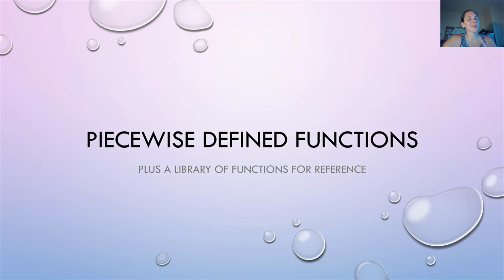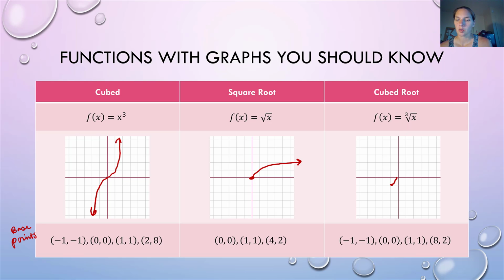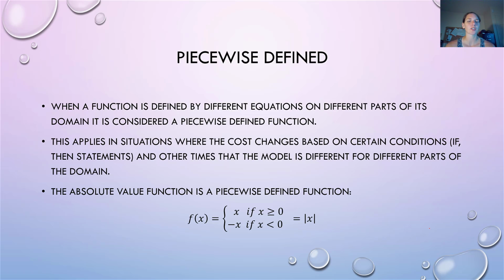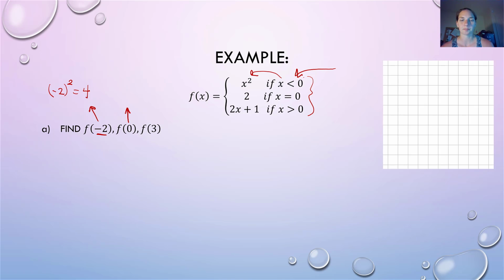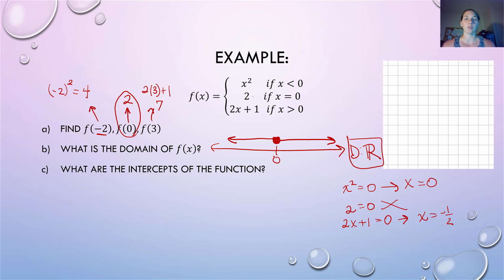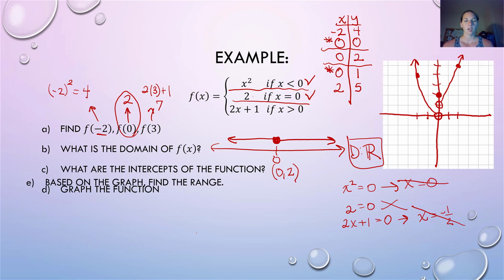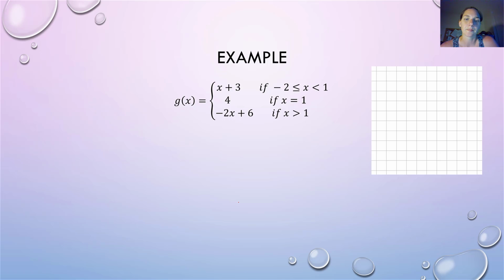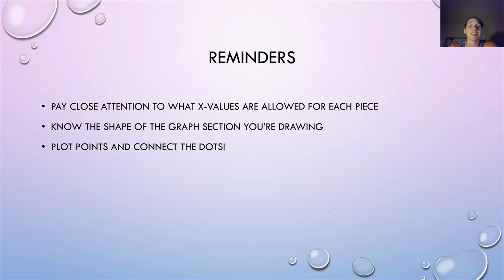Mrs. Wright (BSU) AP Precalc 2.4 Piecewise